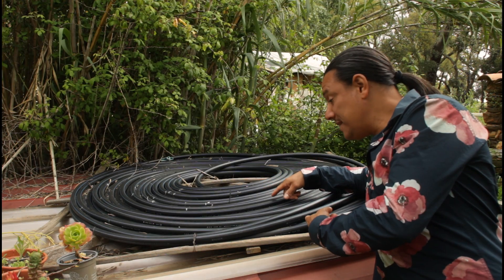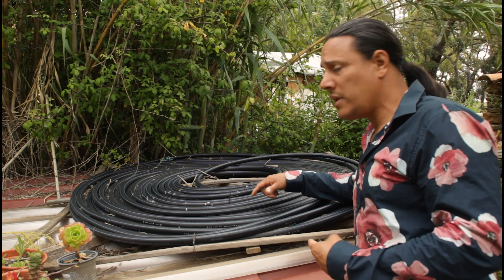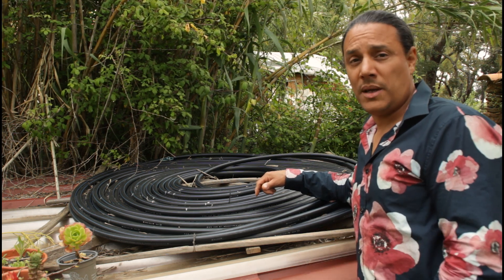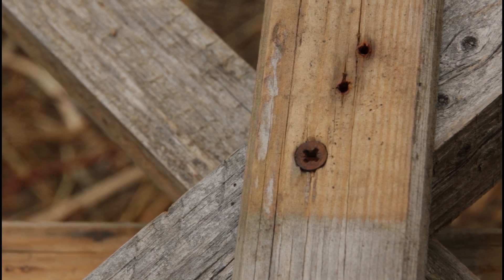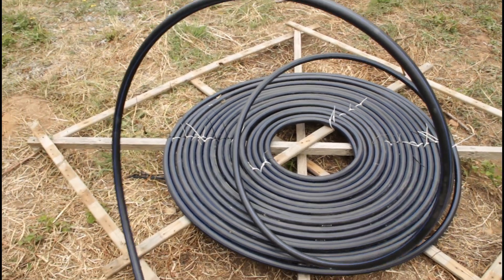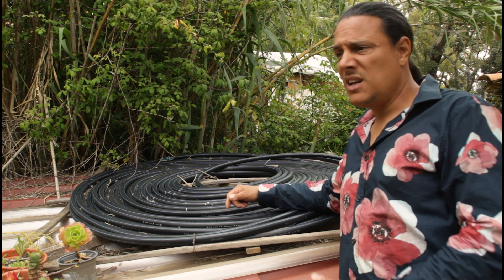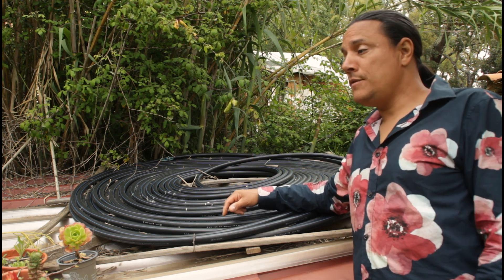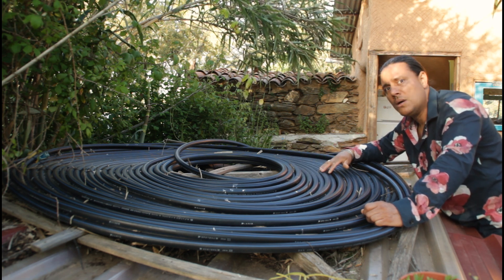Free Hot Showers Using Only the Sun (DIY Solar Coil Heater)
After months of tinkering and sun gazing… I’ve cracked the code to free hot showers.

In this video, I show you my DIY solar coil heater built with black pipe — a low-tech solution for free hot water off the grid. No electricity. No gas. Just sun power and simplicity.

In this video, I show you how I put it together, and how it works.

🛠️ Materials used:
– ~50 meters of 25mm black poly pipe
– Wood for the frame (free/scrap)
– pipes, fittings & connectors
– Sunshine & Low Tech Awesomeness

🎥 Shot off-grid with second-hand tools, limited means, and  big dreams.

New videos blending homestead projects, tutorials, and real life lessons — every week or two.

☀️💧 Let the sun heat your shower. For free.

⏱️ Chapters
00:00 - Intro
00:46 - The System
01:40 - How we made it
03:22 - Channelling Arnie + demo